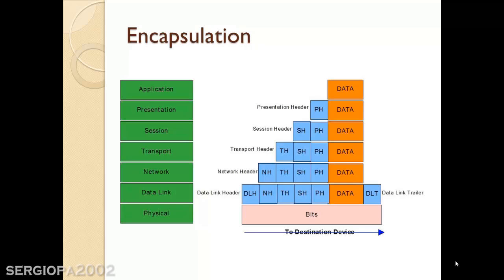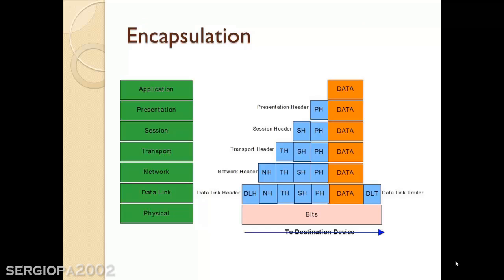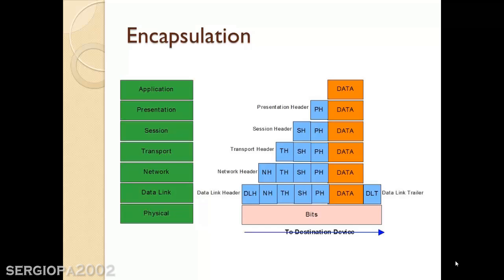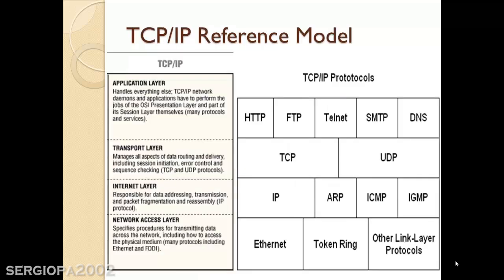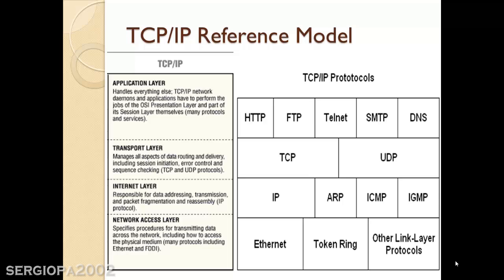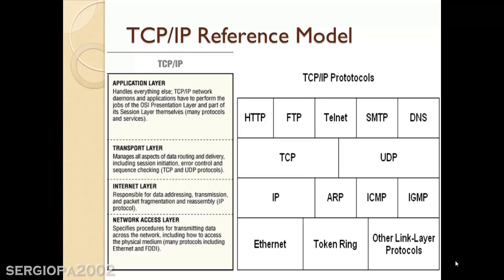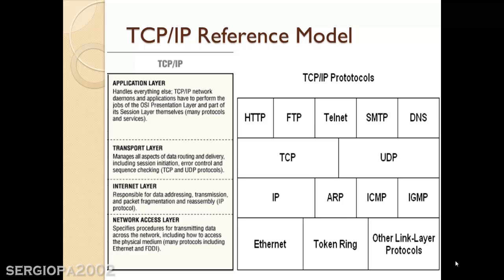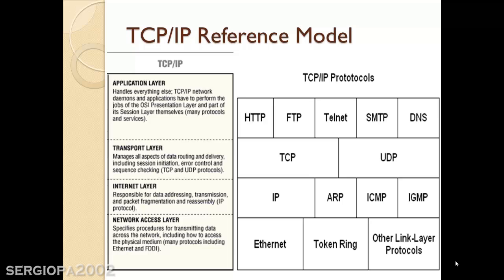Introduction to Computer Networks Part 3 - Easy to understand basics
This is part 3 of the series. Thank you for all your previous comments, I really appreciate it. Also, please let me know if you enjoy this class, and if you would like me to continue into the subject. Thanks